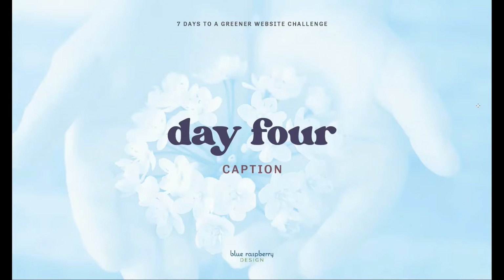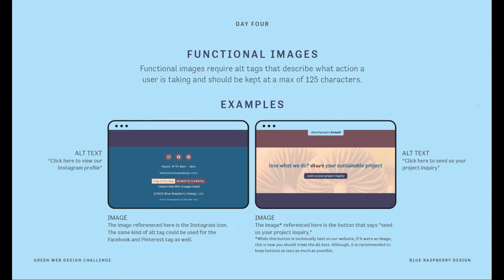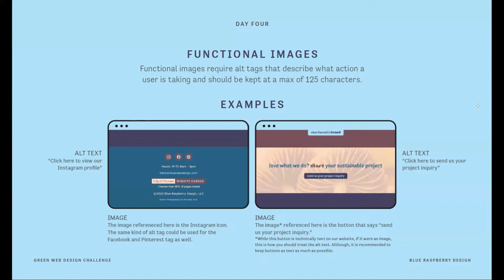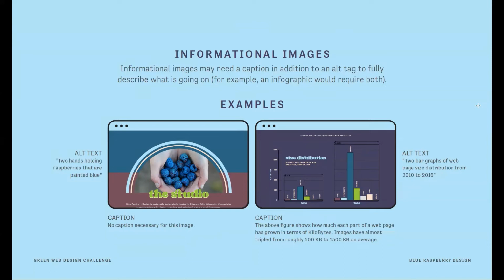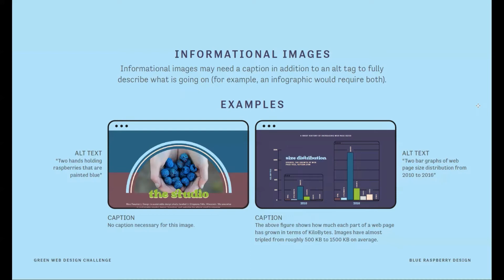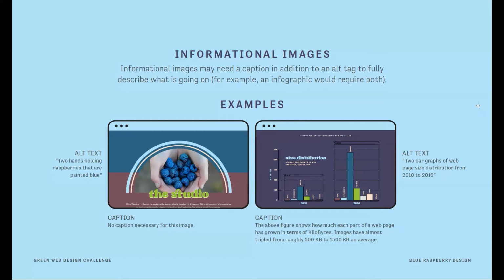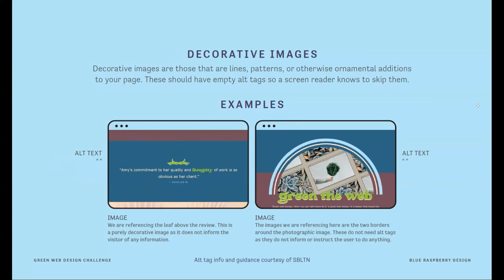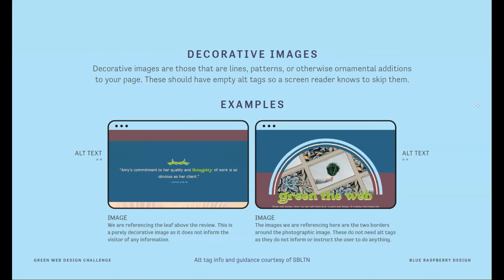Day 4 - Add Alt Tags and Captions to Your Website Images 7 Days to a Greener Website Challenge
Welcome to Day 4 of the 7 Days to a Greener Website Challenge!

Images are great for those of us that can see, but not so great for those that are vision impaired.

Alt Tags and captions, if necessary, help keep your website accessible.

Not a part of our green web design challenge yet?